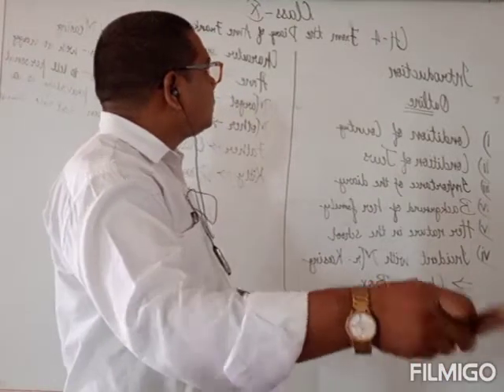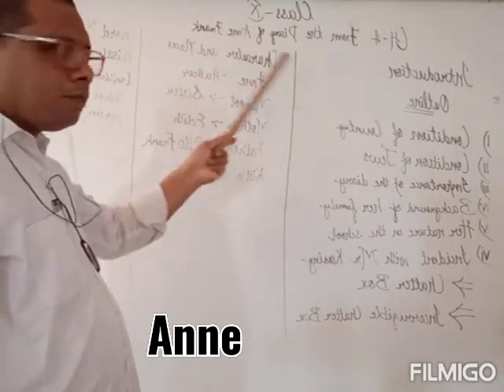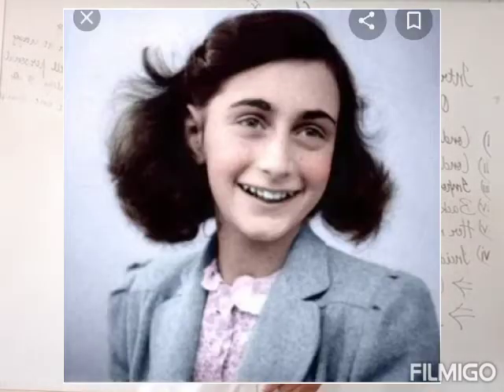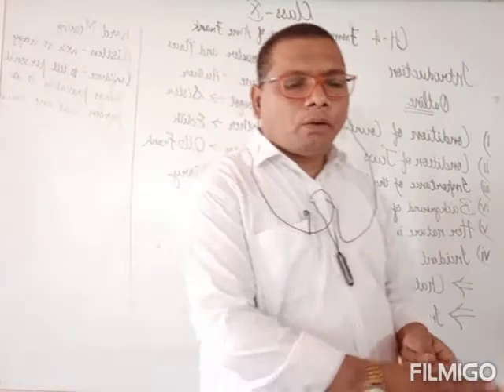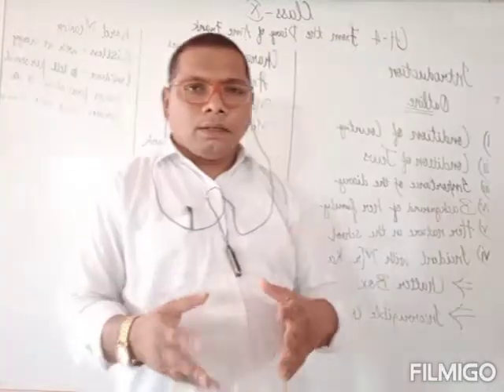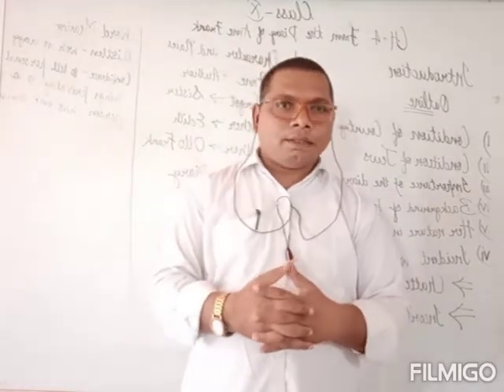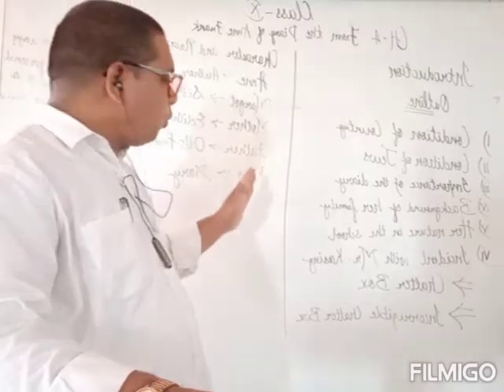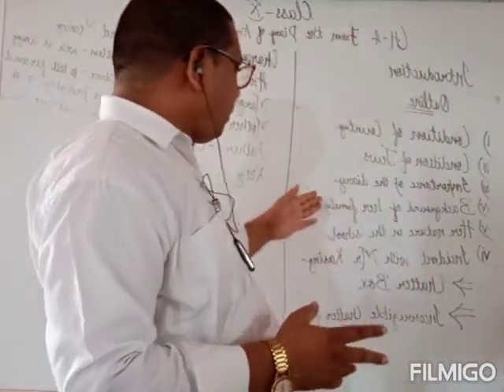From the Diary of Anne Frank# An English Explanation#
By Mr.P.J. Titus For class x# cbse#
First Flight# English#
Shalom Classes
Jaipur,Rajasthan, India.